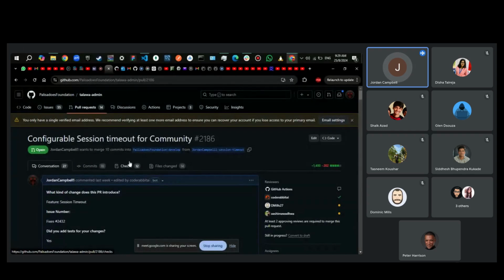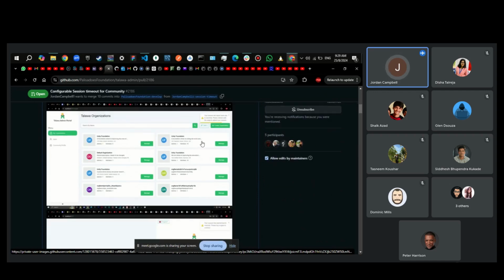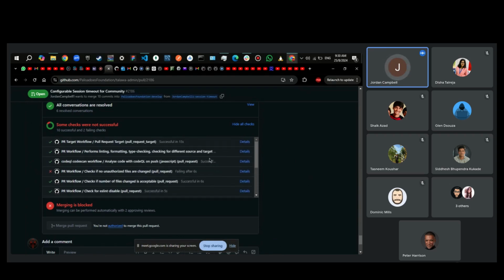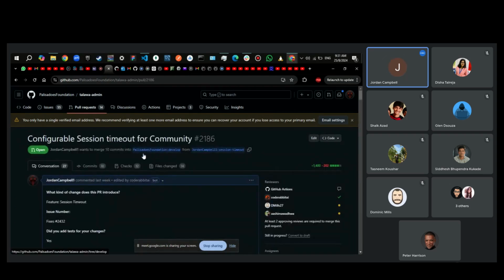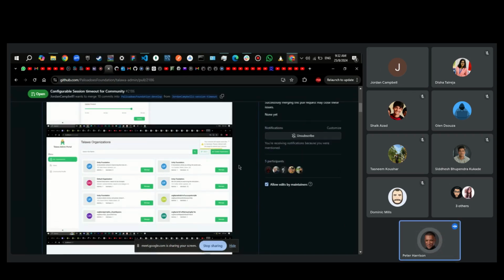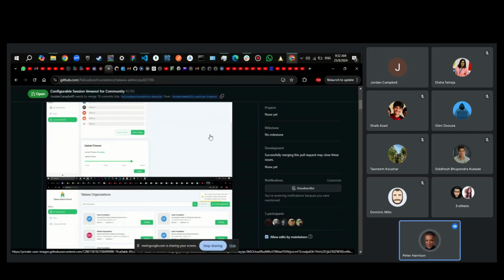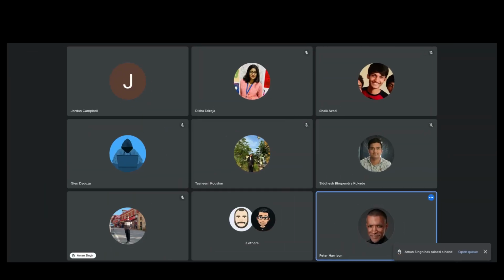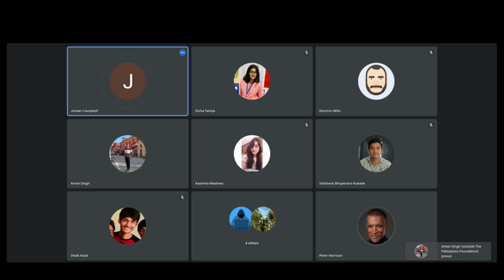Jordan Campbell - Calico 2024, August Status - Part 2